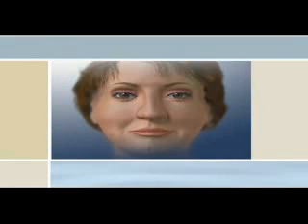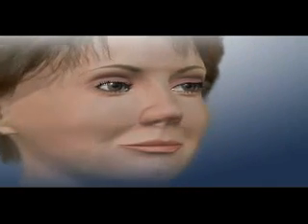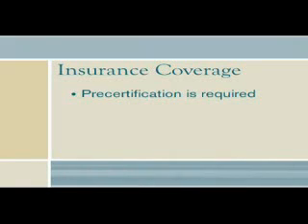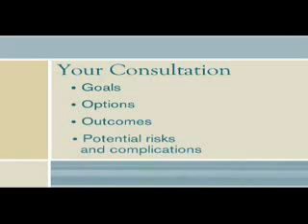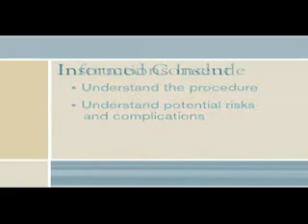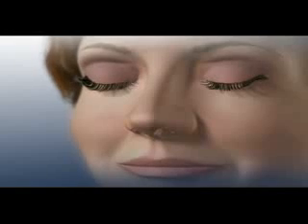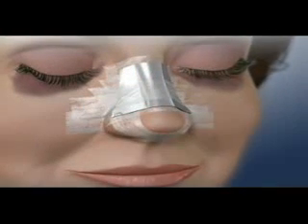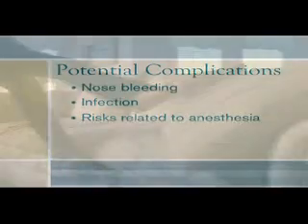Nose Job, Rhinoplasty | Dr. Rex Moulton-Barrett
Information courtesy of Dr Rex Moulton-Barrett, Bay area board certified plastic surgeon with offices in Alameda, Oakland, San Leandro and Brentwood, California.

hinoplasty, commonly referred to as a nose job, is a popular cosmetic surgery that provides a permanent, low cost option for patients to have their nose reshaped for cosmetic and medical advantages. Candidates should have clear expectations of the desired results and understand the limits of the rhinoplasty surgery. There are variations in the rhinoplasty procedure, which are contingent upon the ultimate goal of the intended surgery.

Dr. Moulton-Barrett is a premier cosmetic surgeon who has been mentioned in Plastic and Reconstructive Surgery®, the official medical journal of the American Society of Plastic Surgeons. Why settle for less than the best!

Call for your appointment today!